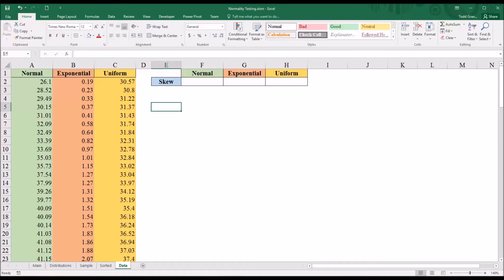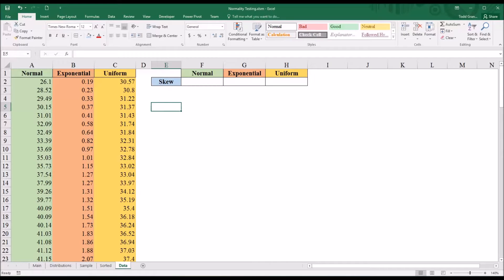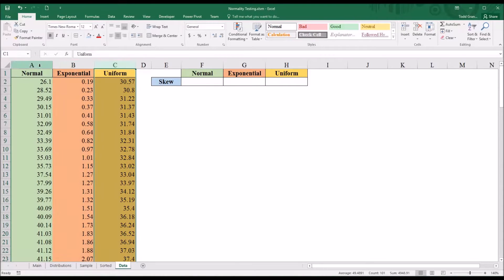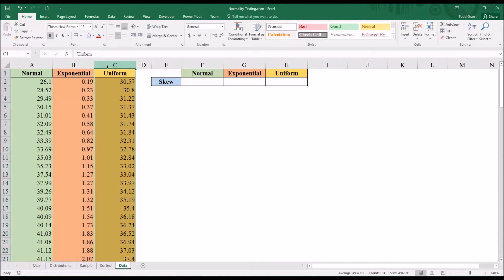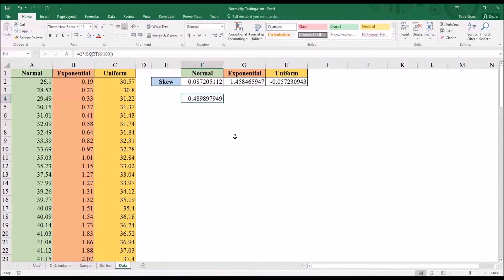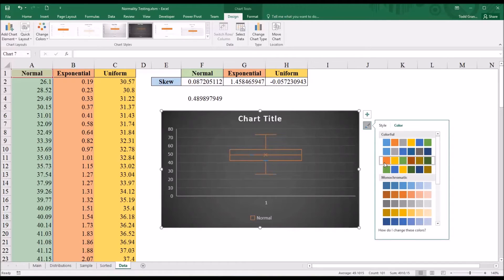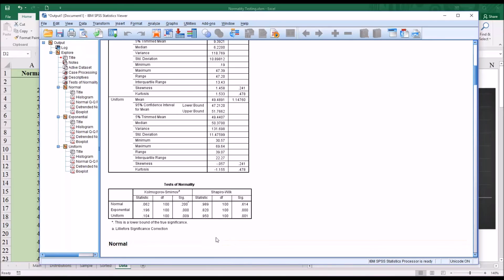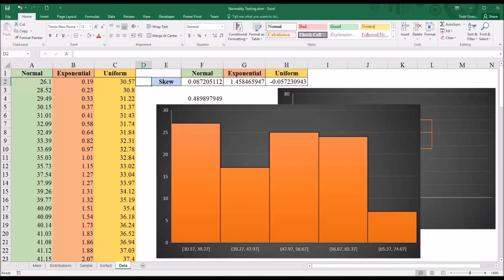Normality Testing in Excel Compared with SPSS Output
This video demonstrates how to test for normality in Microsoft Excel. The results from techniques used to test for normality in Excel are compared to SPSS output.